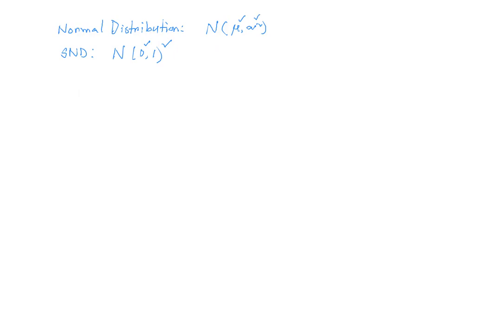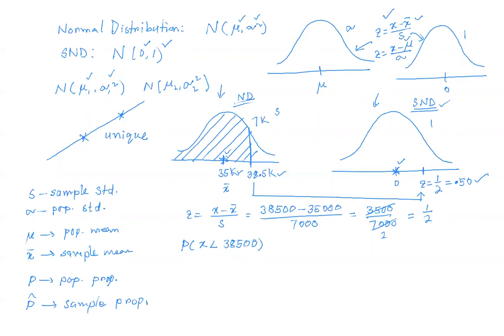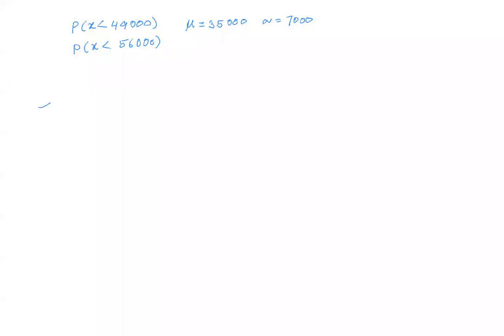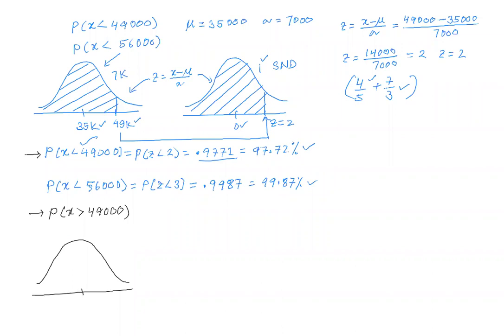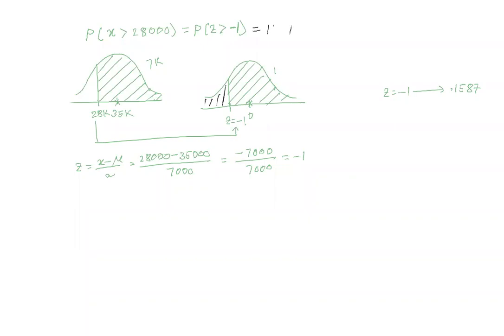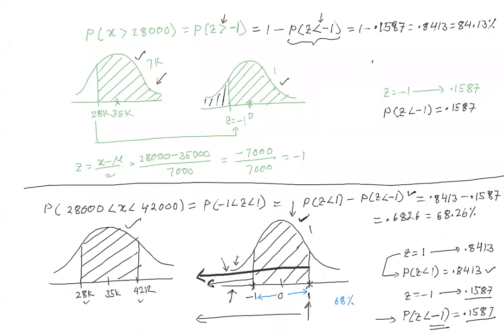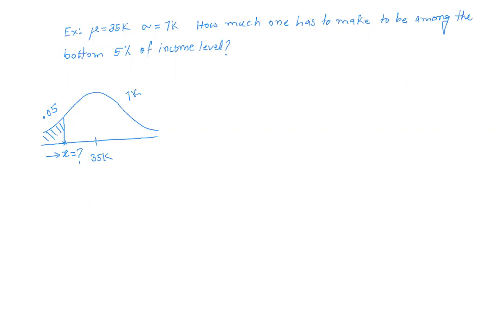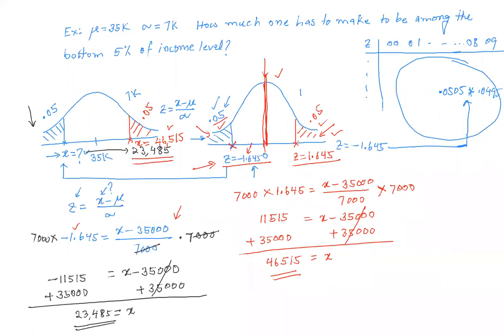z-scores examples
z-scores and normal distribution examples.